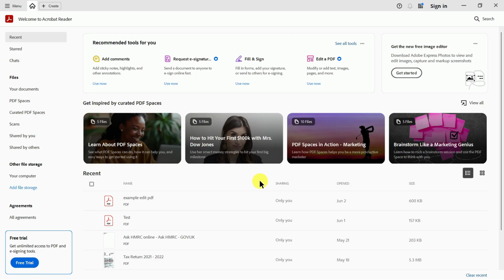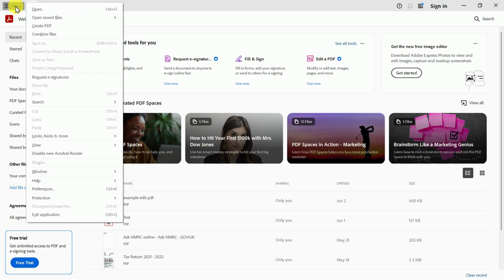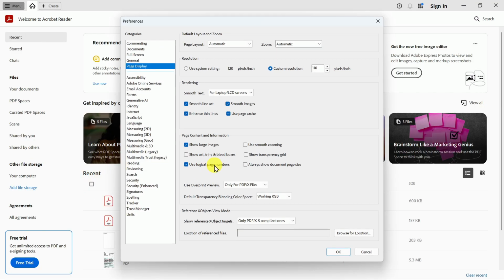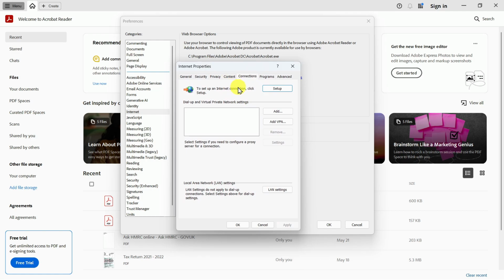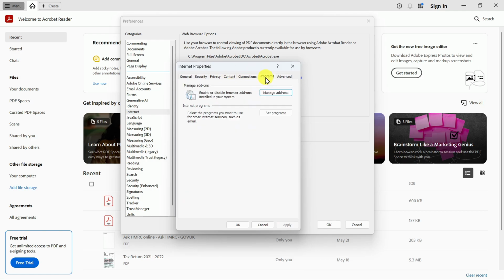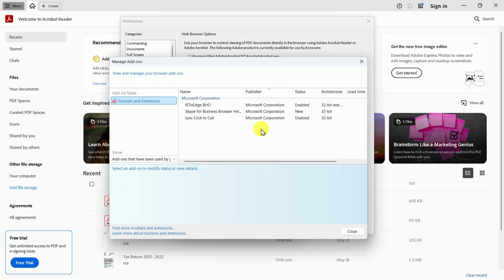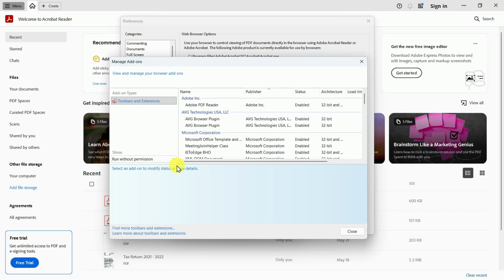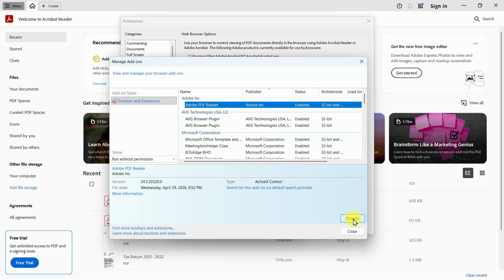How To Stop Acrobat Reader From Opening Automatically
Learn how to stop Acrobat Reader from opening automatically with this quick and easy step-by-step tutorial. In this video, I’ll show you how to check the settings that may cause Adobe Acrobat Reader to open on startup, after downloads, or when opening PDF files, so you can control when the app launches on your laptop or PC. This beginner-friendly Adobe Reader guide is helpful if Acrobat Reader keeps popping up, opens by itself, or starts automatically in Windows 11 or Windows 10.

Thanks!